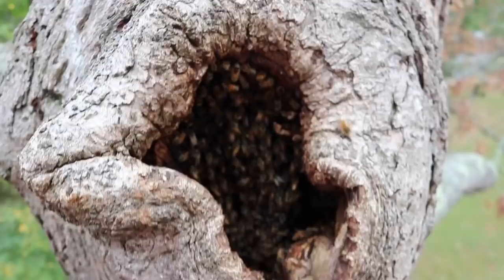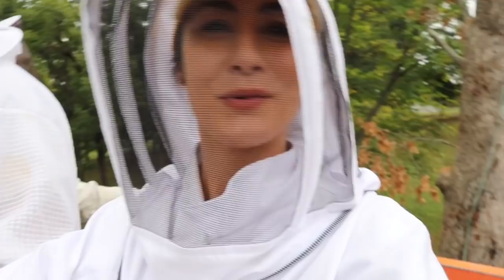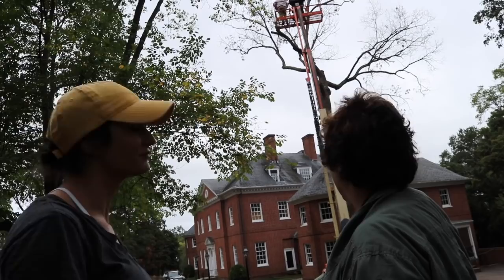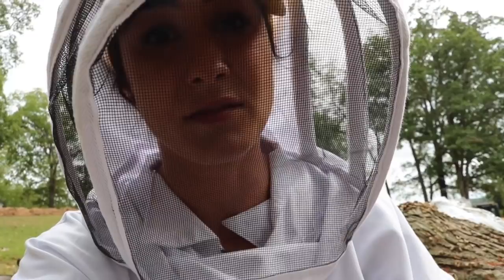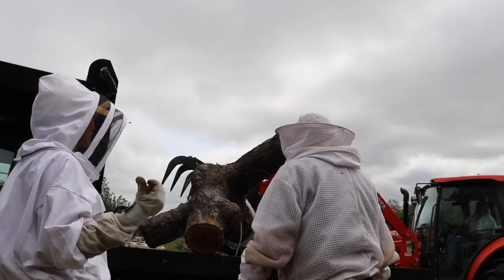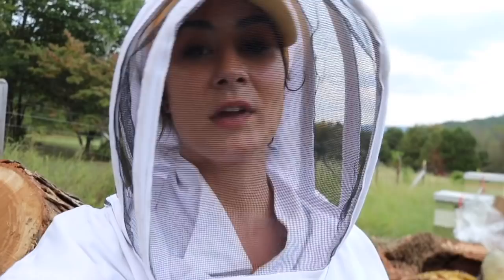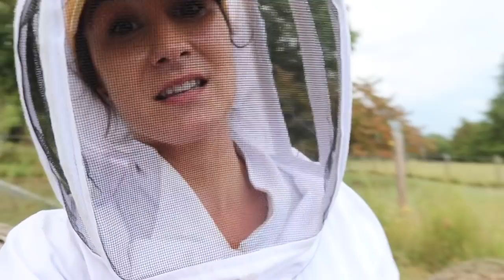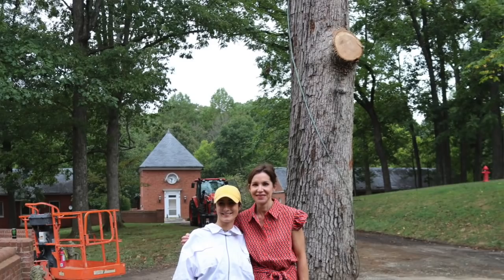Could this be an Impossible Honey Bee Rescue???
When we got the call about a honey bee colony that needed our help, we couldn’t say no! We had to give them a chance and do our best to relocate them... only problem is, they are 40 ft up in an old dead oak tree!

🐝Special Thanks to Dustyn Dunivan and Cole’s Tree Service for helping us with this rescue!

Facebook- Quail Hollow Honeystead

Wish List: